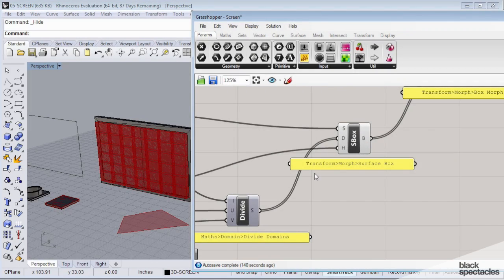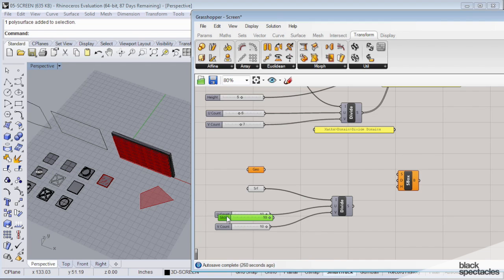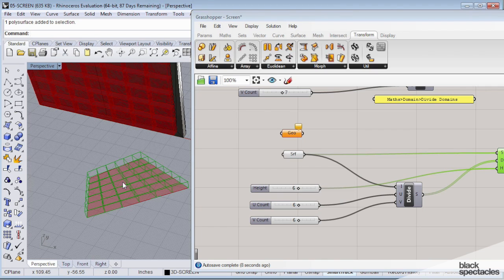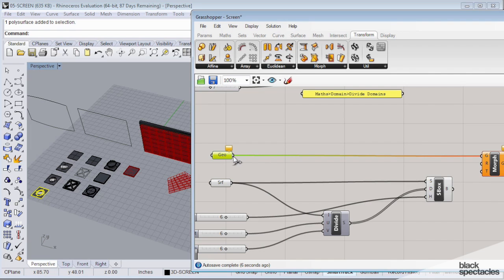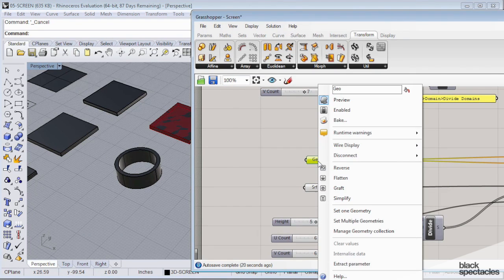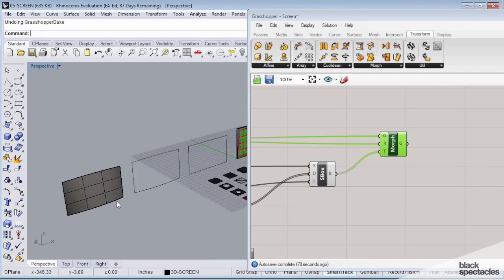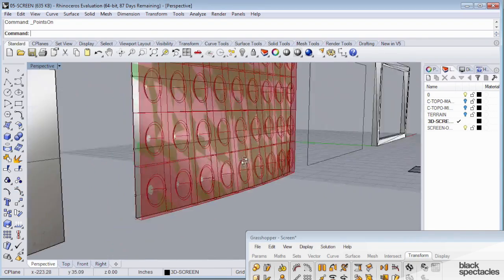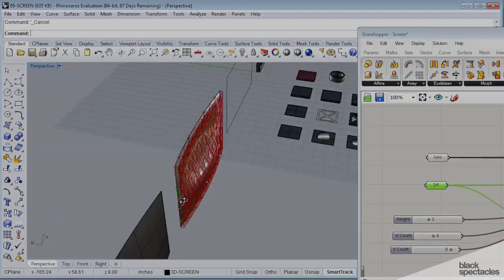Mapping Shapes in Grasshopper - Architecture Software Crash Course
In this free course video, course author Jorge Barrero shows how to map shapes onto surfaces and adjust them in the Grasshopper plug-in for Rhino.

Jorge Barrero is a senior architectural designer and digital design leader for M. Arthur Gensler Jr. & Associates, Inc. (Gensler). He has 17 years of experience in the architecture and design visualization industry. As leader of Gensler's visualization community, he leads the effort to explore and implement new digital design tools for the firm